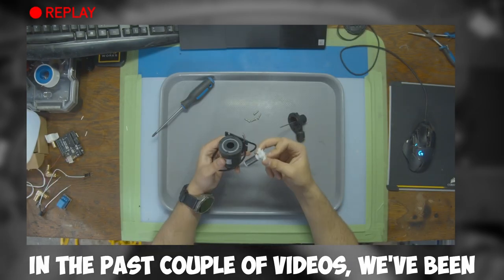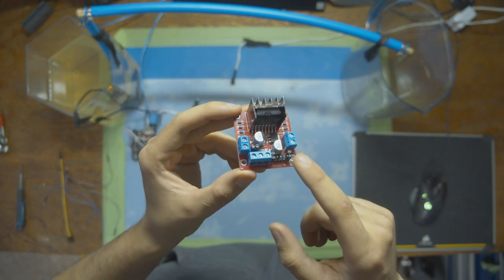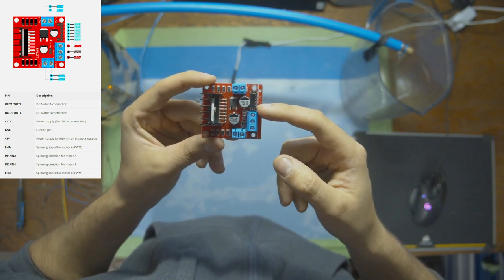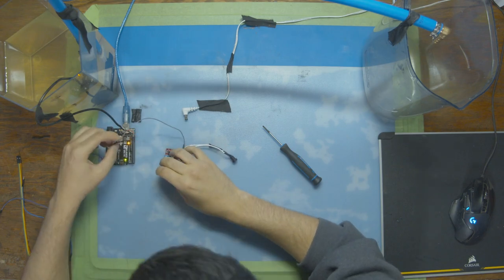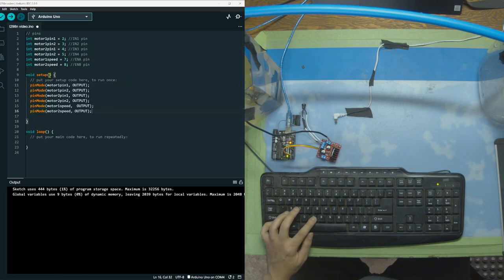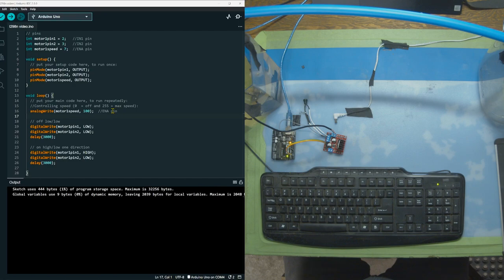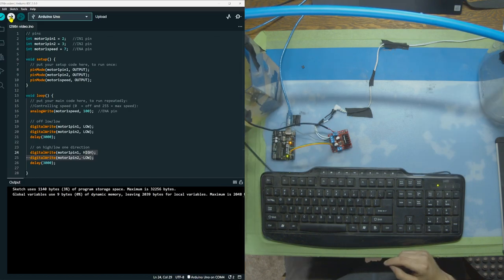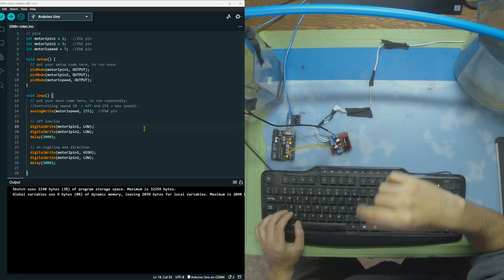CONTROLING WATER PUMPS WITH L298N MOTORDRIVERS